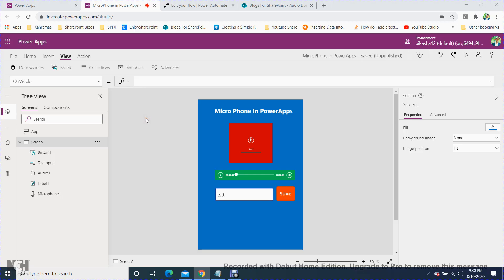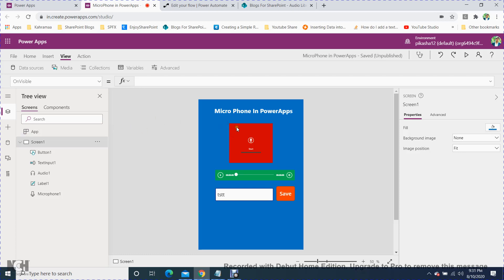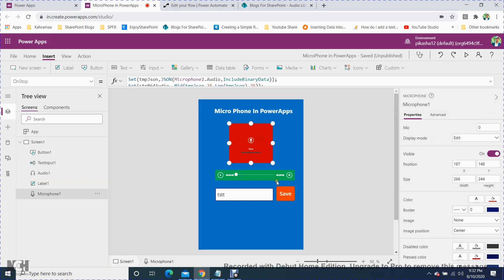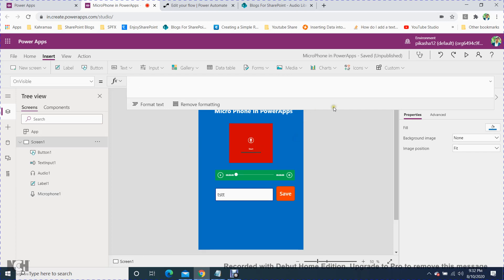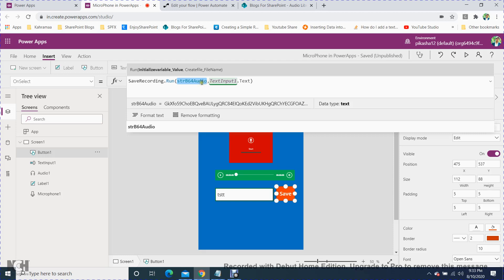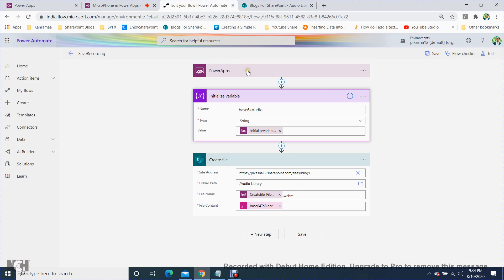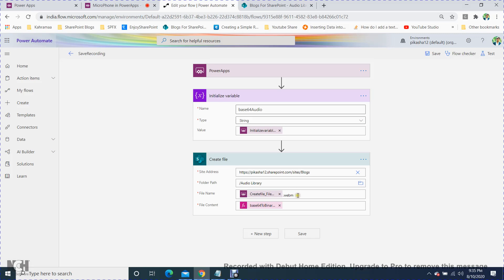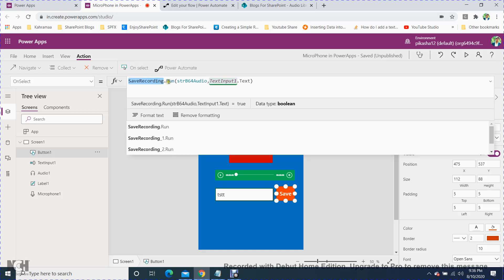Record your Own Voice ans stored in SharePoint using PowerApps and Power Automate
Microsoft SharePoint Consultant . Genuinely passionate about, and motivated by sharing my knowledge to customers, colleagues and the Microsoft Community.